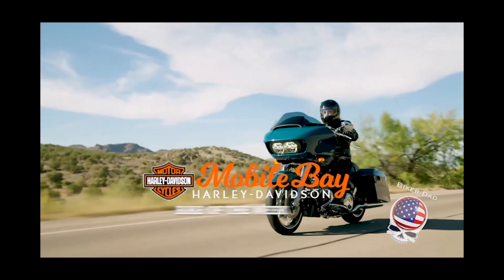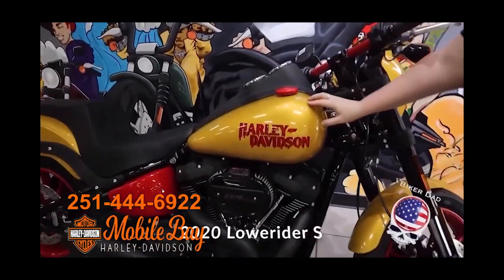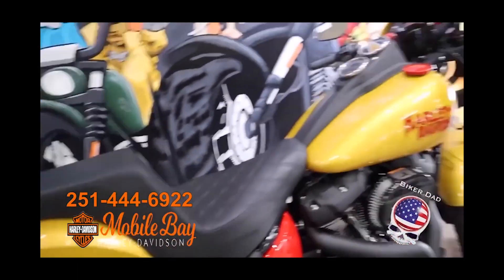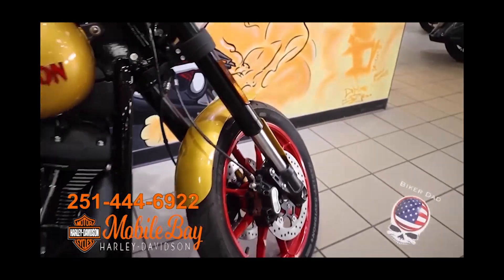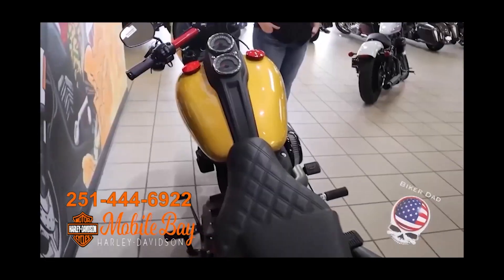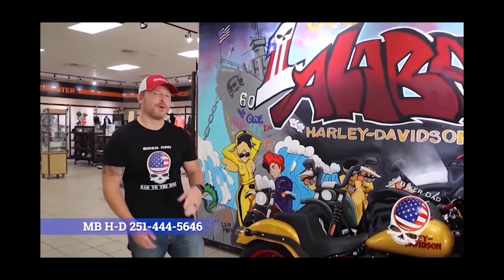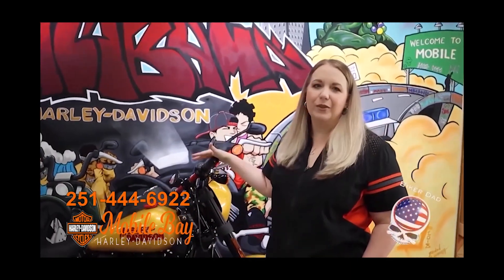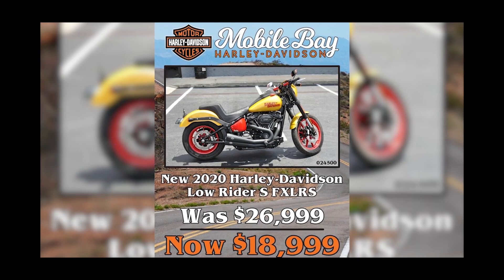Bike of the Week : Bargain 2020 low rider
Ok so this bike isn't for everybody, but the price is. If this thing looks cool do you, the dealership has slashed the price on the custom bike.